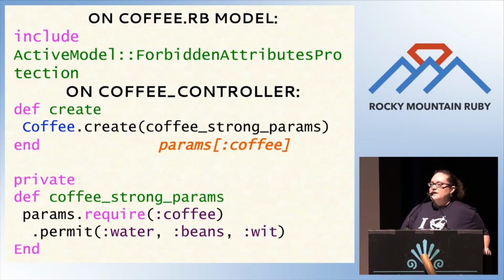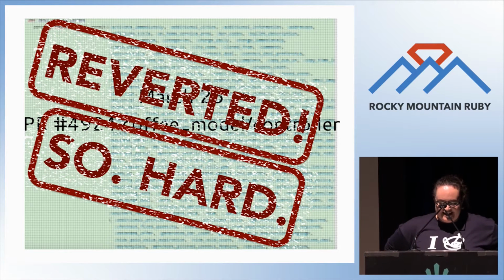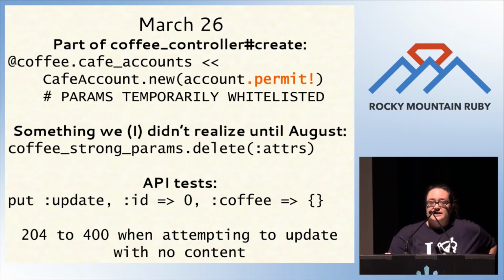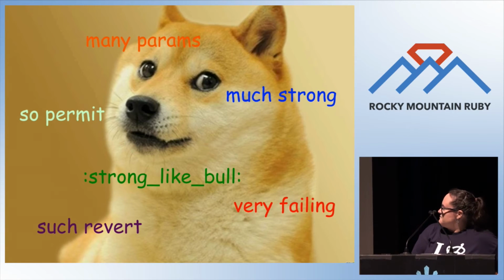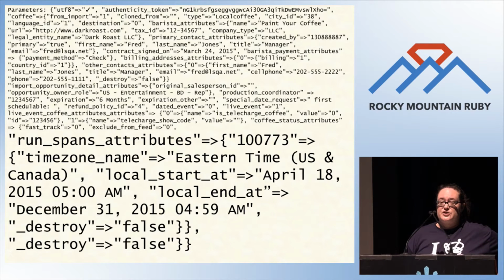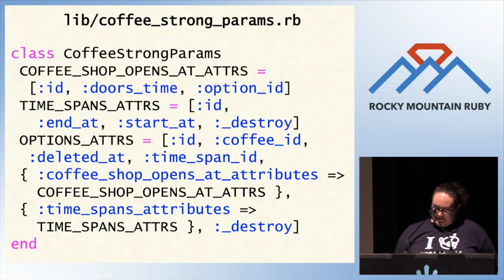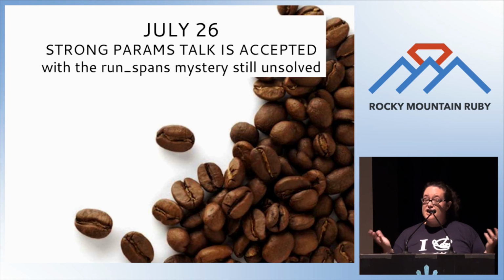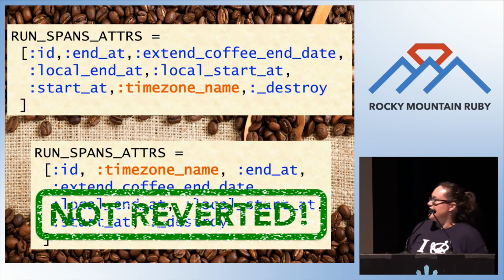Rocky Mountain Ruby 2015 - I Like My Params Like I Like My Coffee by Tara Scherner De La Fuente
Anyone moving to Rails 4 has seen the documented examples like this: params.require(:coffee).permit(:all, :the, :things). But if the codebase has multiple controllers (including a few over 1000 lines long), some api endpoints, nested attributes nesting inside attributes that are named things like additional_attributes_attributes, and robust test coverage that has likely caused forbidden attribute grief, then this talk about some of the little/not documented details of the parameters we call strong might be your cup of...coffee.